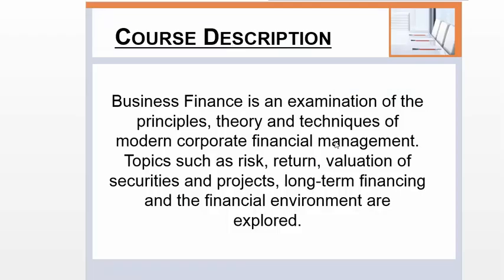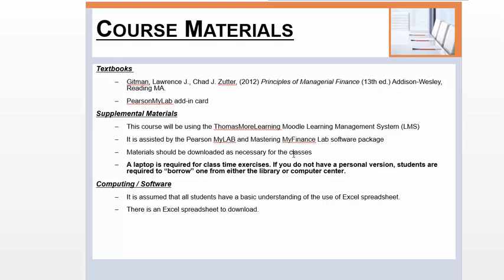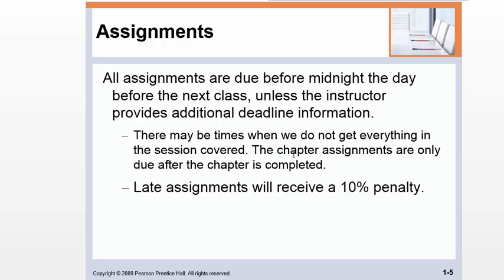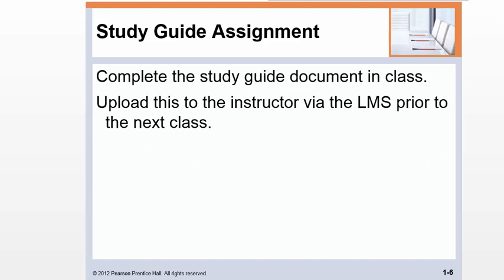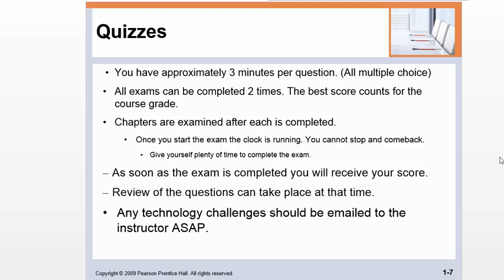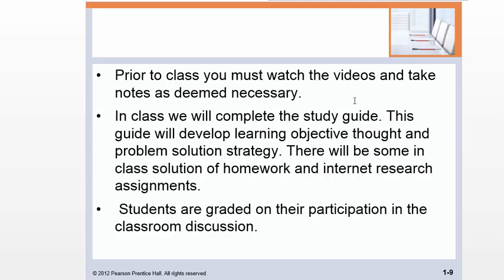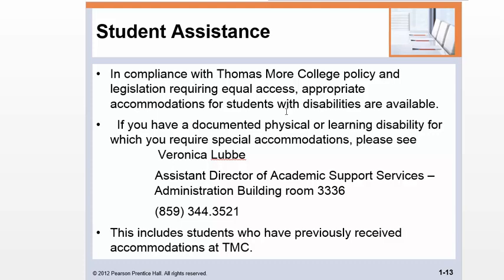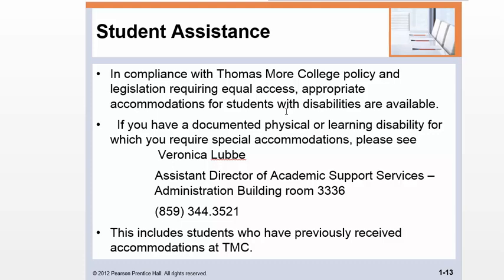TMCBUA321 Course Introduction